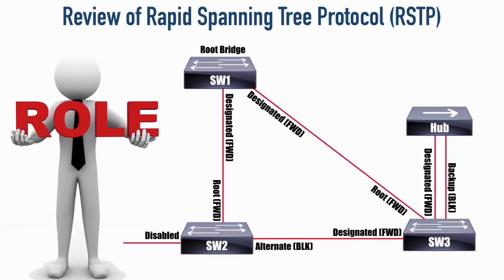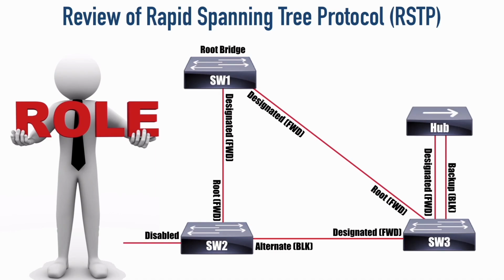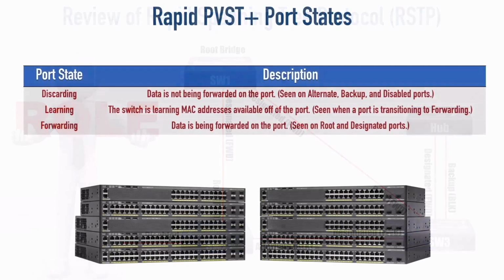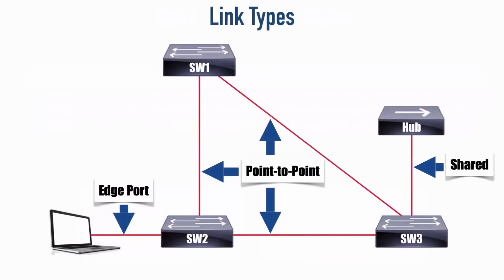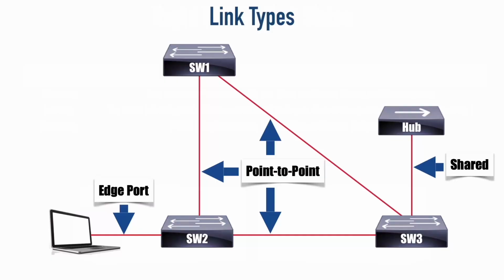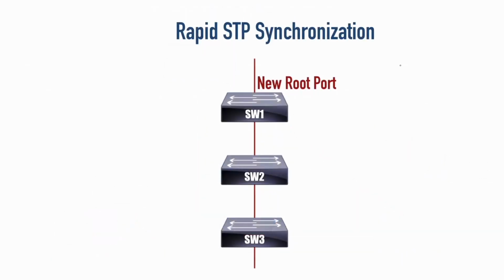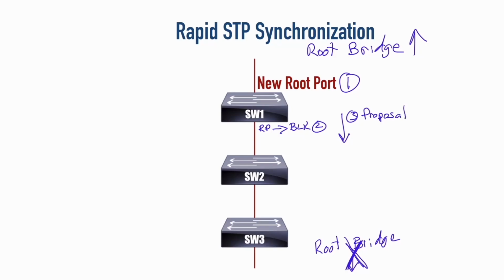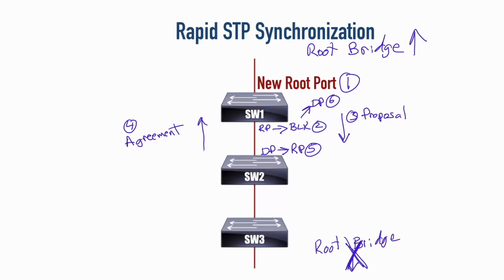4 010 Review of Rapid Spanning Tree Protocol